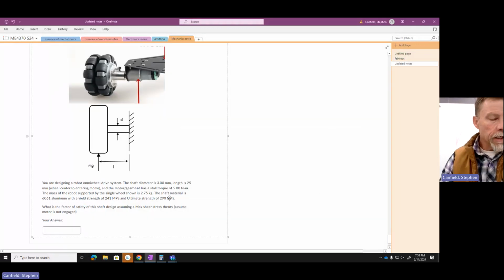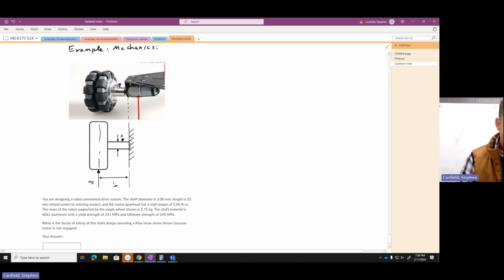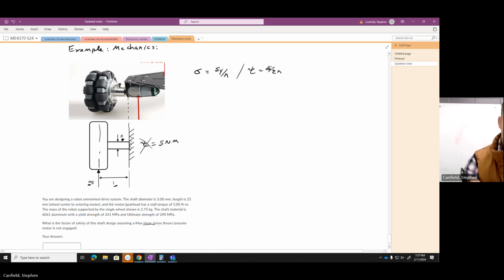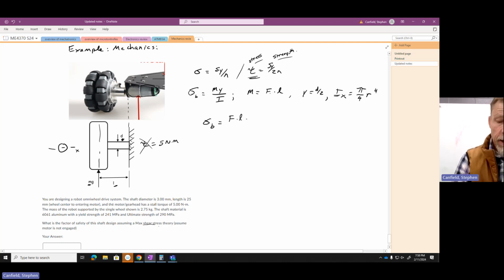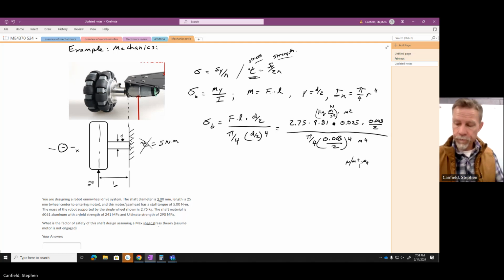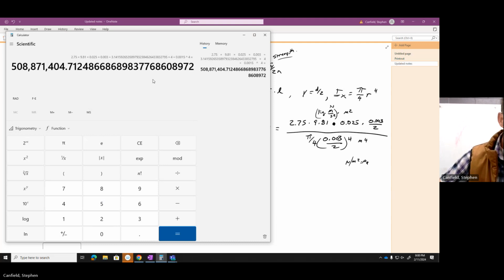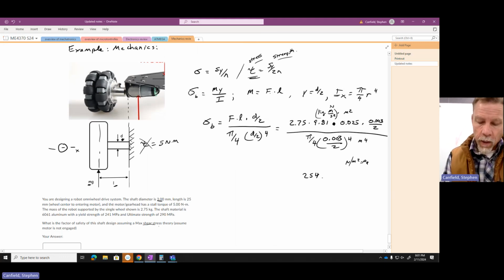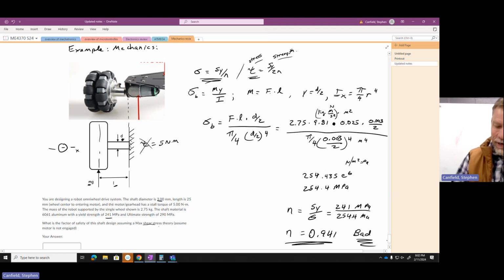Mechatronics: Mechanics example, factor of safety in shaft